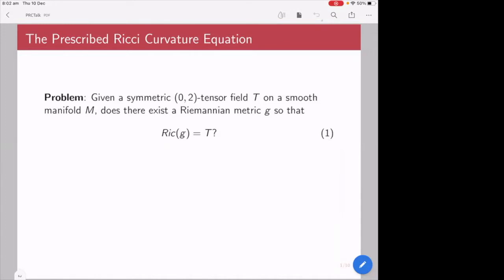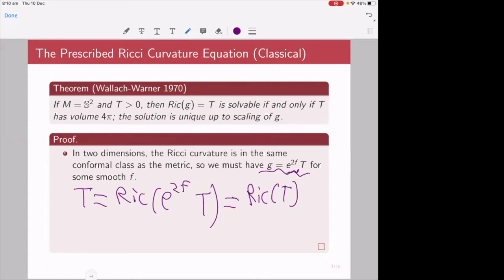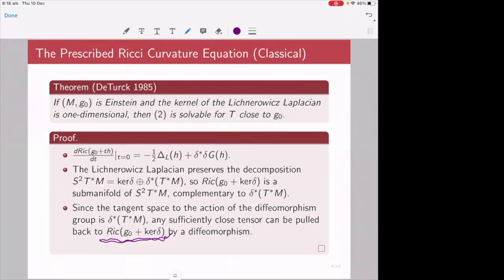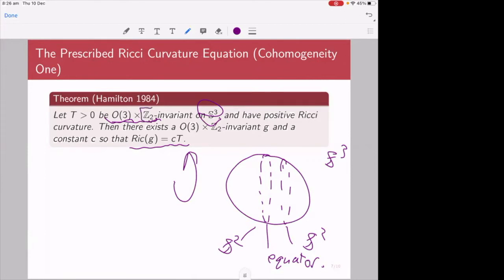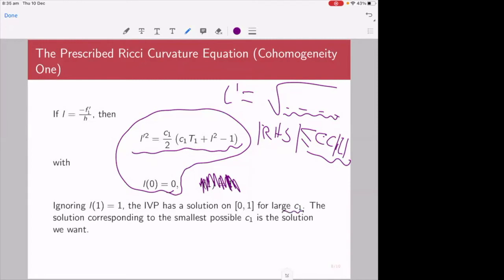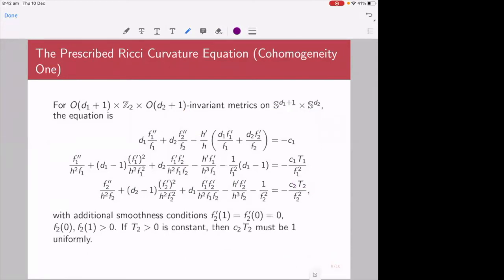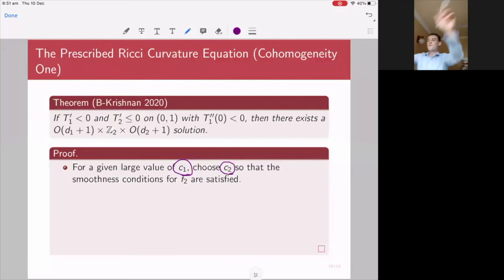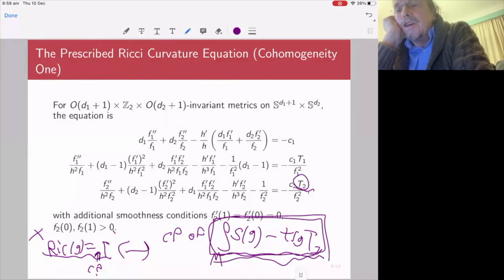Timothy Buttsworth - The prescribed Ricci curvature problem on manifolds with large symmetry groups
The prescribed Ricci curvature problem continues to be of fundamental interest in Riemannian geometry. In this talk, I will describe some classical results on this topic, as well as some more recent results that have been achieved with homogeneous and cohomogeneity-one assumptions.